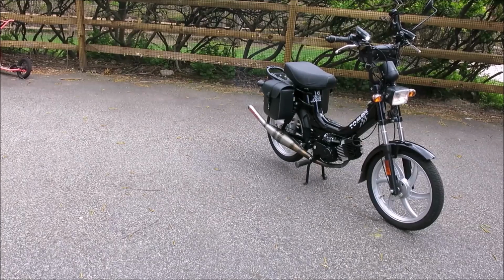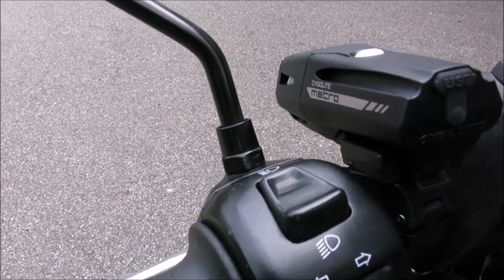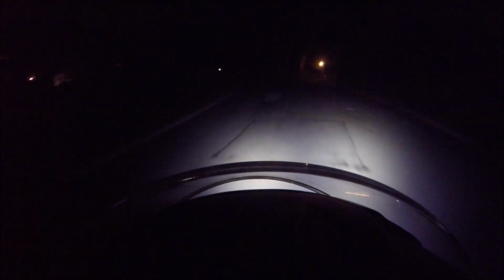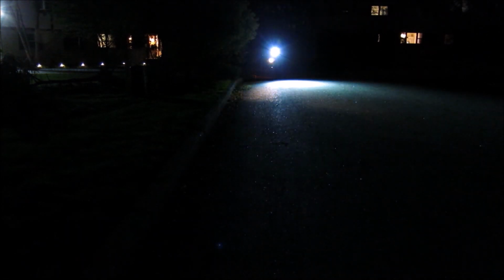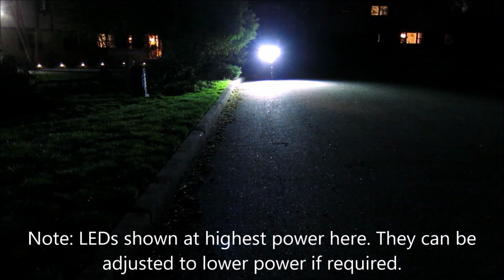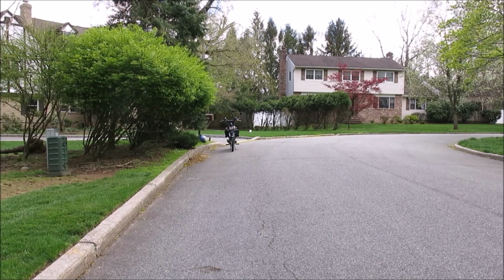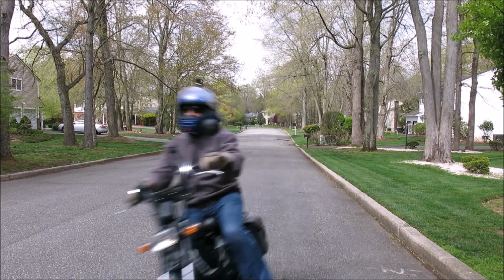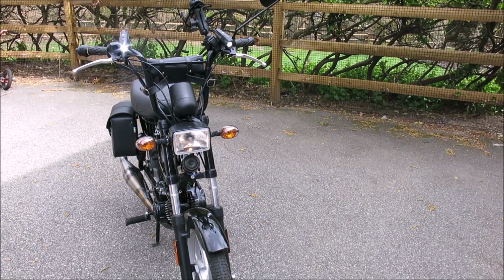Adding Auxiliary LED Lighting To Mopeds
This video shows the results of installing auxiliary LED lighting originally intended for bicyclists on my 2017 Tomos Flexer Moped. The lights offer a dramatic increase in visibility and conspicuity for night and day riding, don't require any modification of the moped's electrical system, and also offer a backup should the moped's standard light bulbs blow (which they often do!) As such, I believe these types of common bicyclist LEDs are a simple, inexpensive, and very effective means to increase visibility and safety for moped riders.